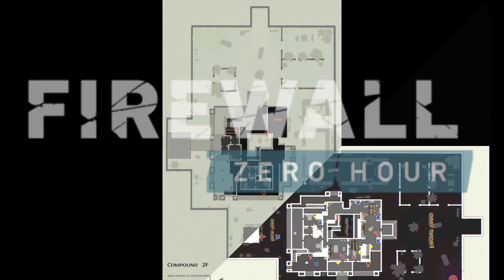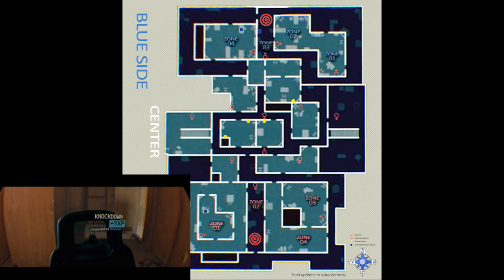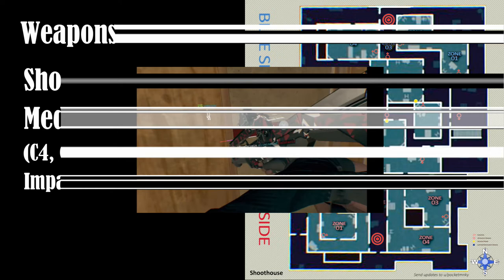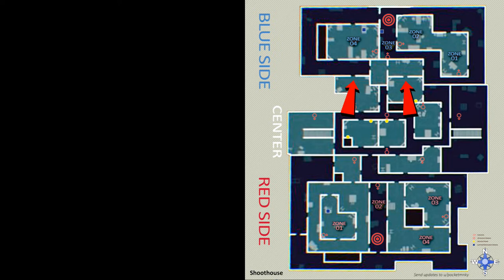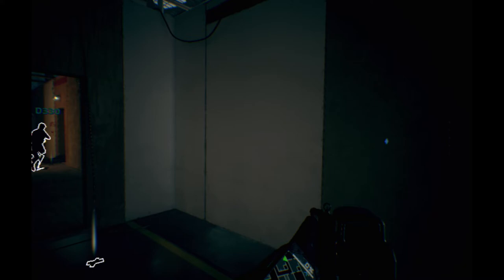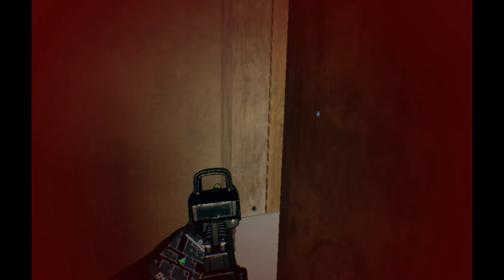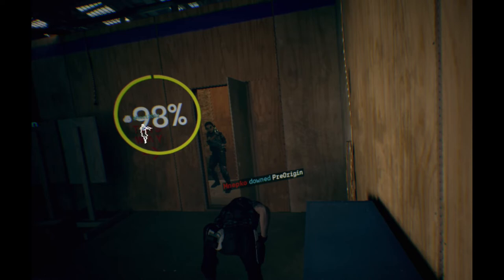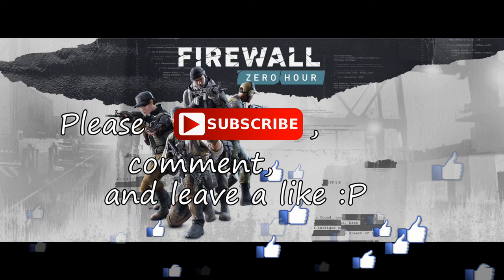FIREWALL: 61 * Map Guide - Shoot House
Hi all, With Firewall gaining more and more new players , I thought I'd go ahead and help out with a map guide for the Shoot House.

Hope it helps, and hope you enjoy.

Again Special Thanks to Pocketmnky for uploading these maps!!